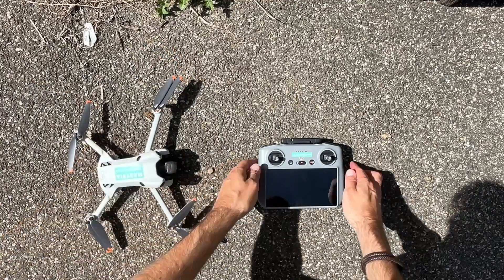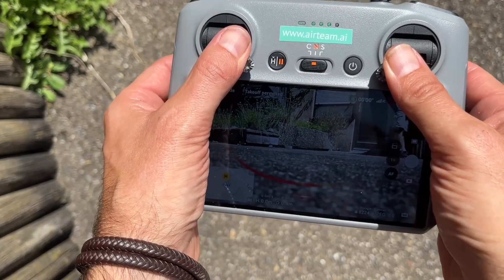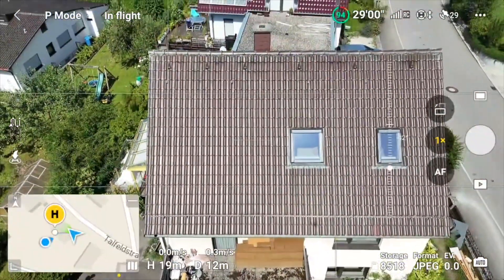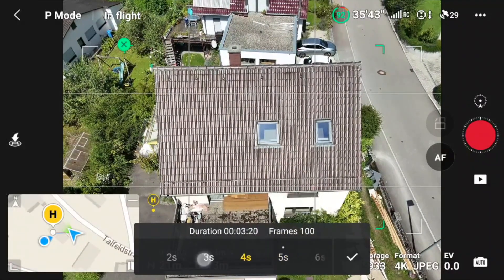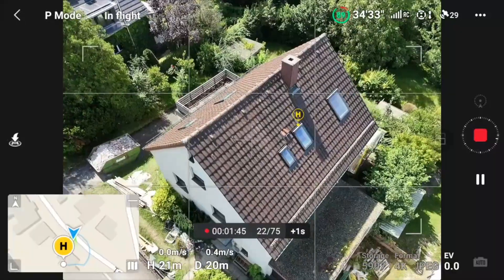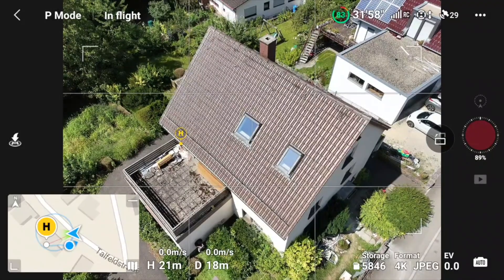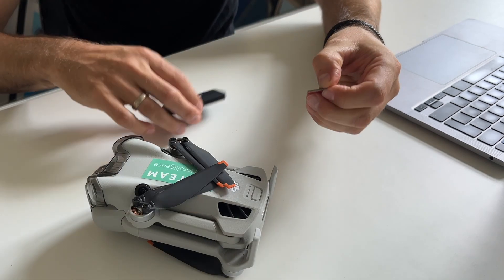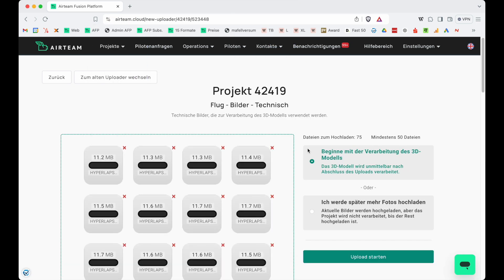Airteam drone pilot guide - DJI Fly App (english version)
In this video, we show you how you can use a drone with the DJI Fly app* to completely digitize the roof and façade of a one-family house in less than 3 minutes.

*the DJI Fly app is used by DJI Flip, DJI Air3S, DJI Mini 4 Pro, 3 Pro, DJI Mavic 3 Classic/Pro, among others.

Please note: For the very first hyperlapse flight you are taking you have to select "format" (bottom right) and then save it as "JPEG". Otherwise, it only stores a video file and not the original JPEG images that are required for the Airteam Next Level 3D model